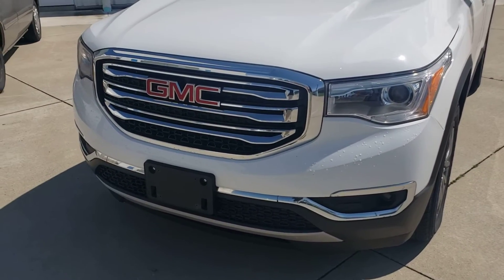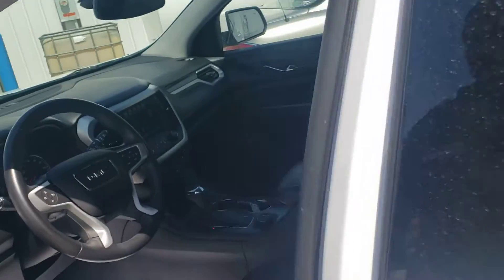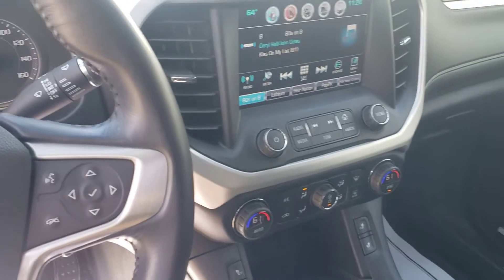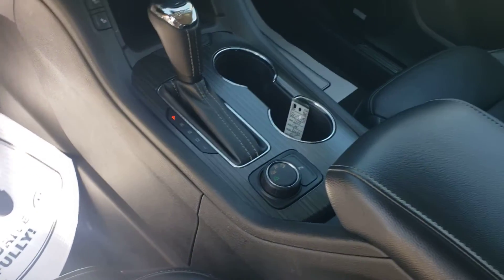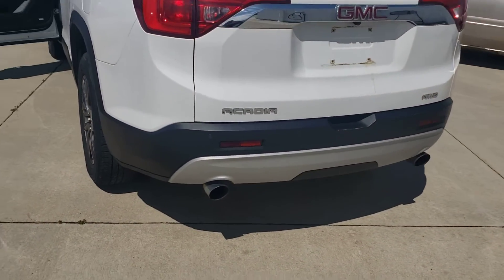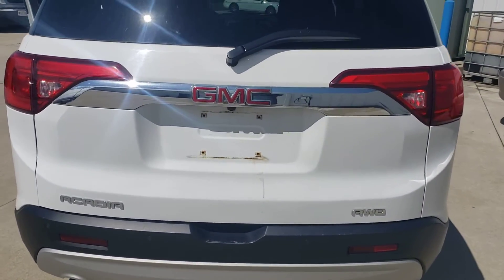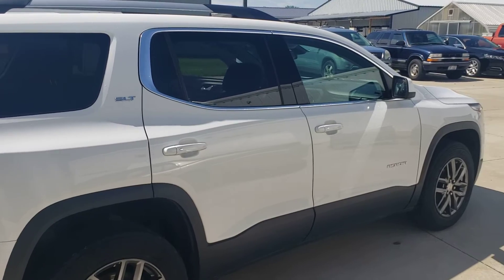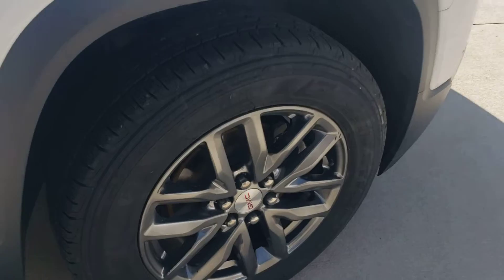2017 GMC Acadia SLT White AWD